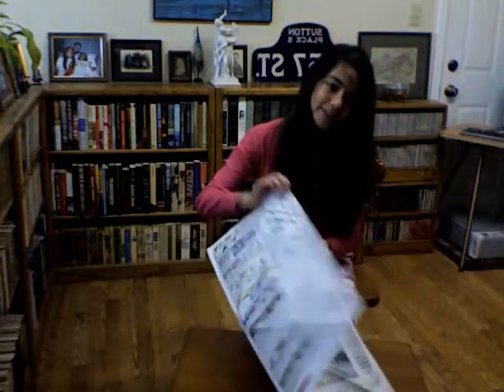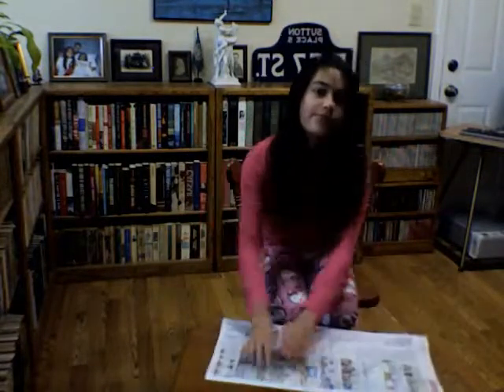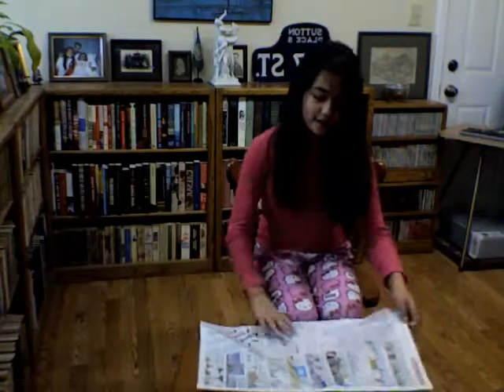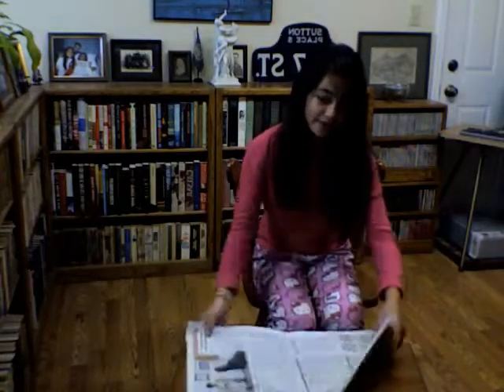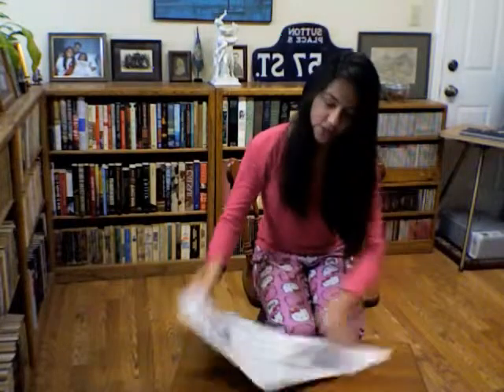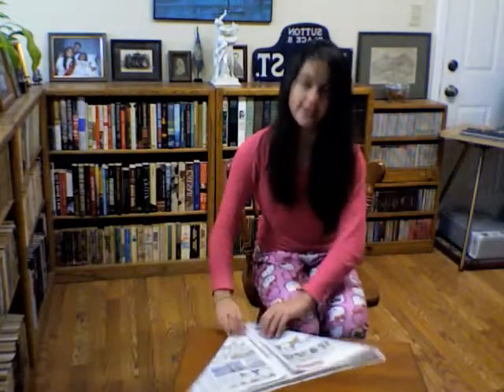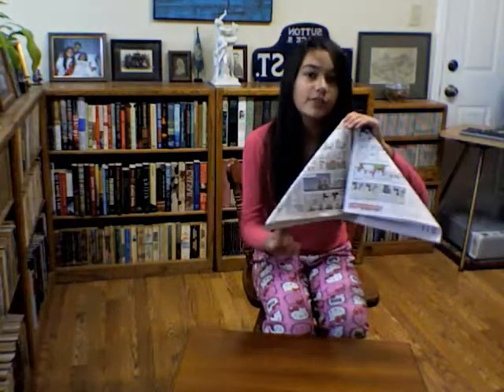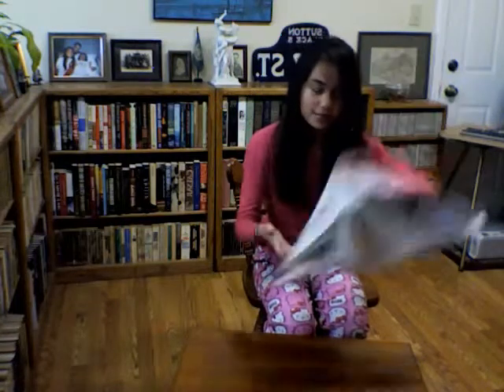How To Make Newspaper Hats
Make this hat out of anything. in 60 seconds or less!